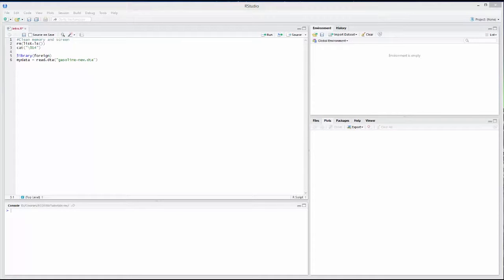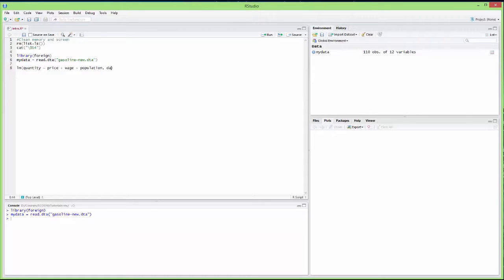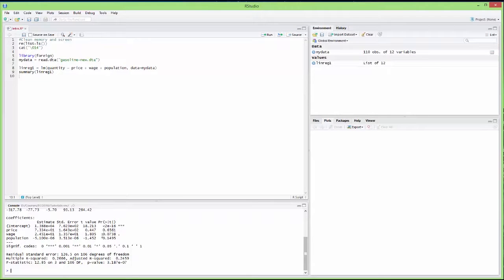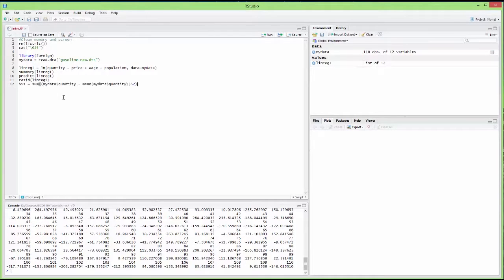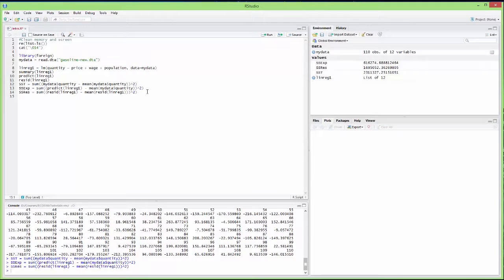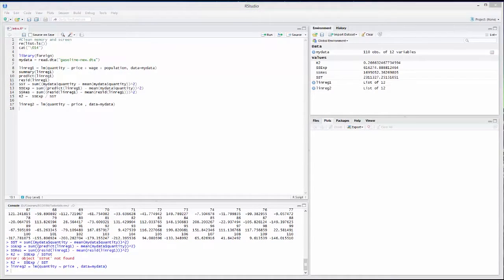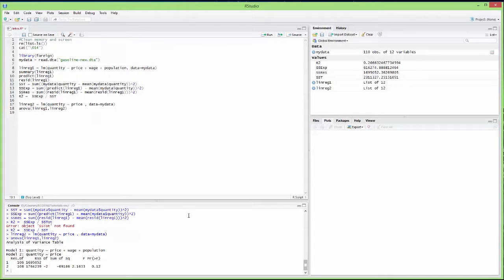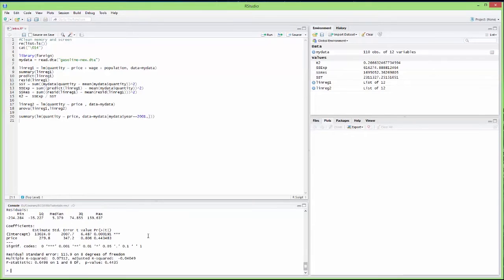ECO310 - Intro to R : 03 - Linear Regression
This video was made for the ECO310 Empirical Industrial Organization course.

We cover basic linear regression in R with R Studio.